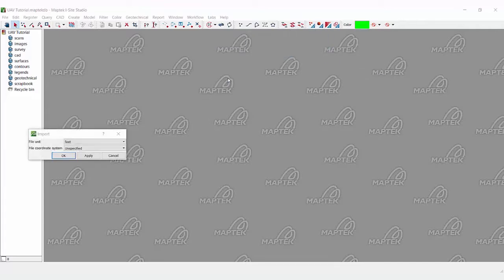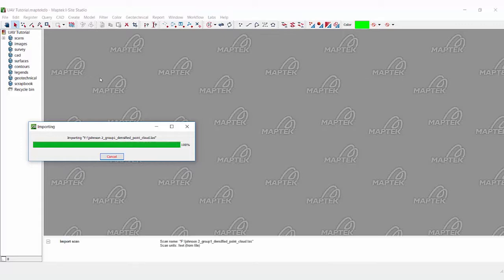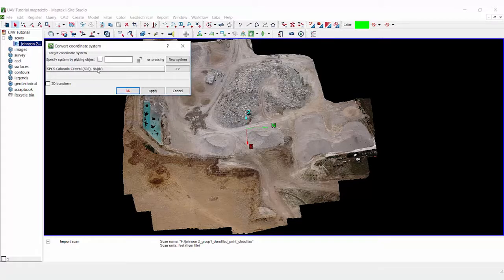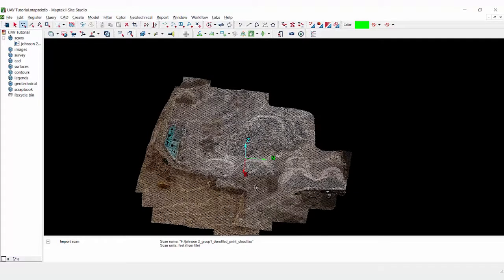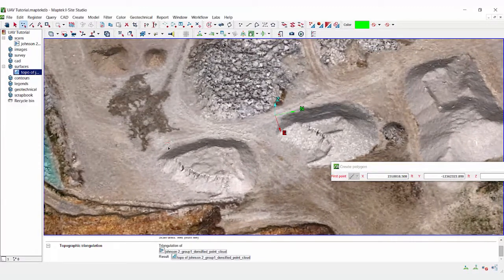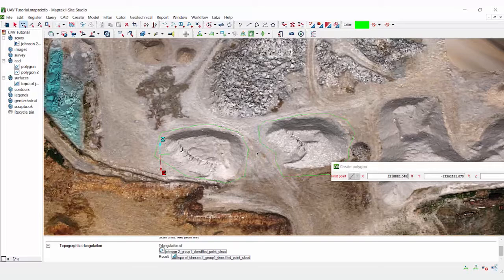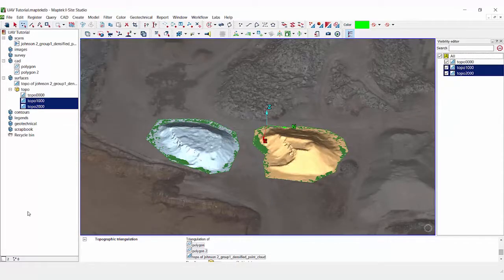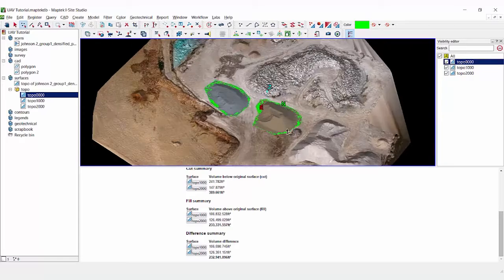I-Site Bite Size - Tips & Tricks: Translate UAV data into user defined coordinate systems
Learn how to use I-Site Studio's coordinate conversion tools to rapidly convert point cloud data into the local grid, state plane, or global coordinate system of your choice. We also recap how to model a topographic surface from a large point cloud and calculate volumes for multiple stockpiles.